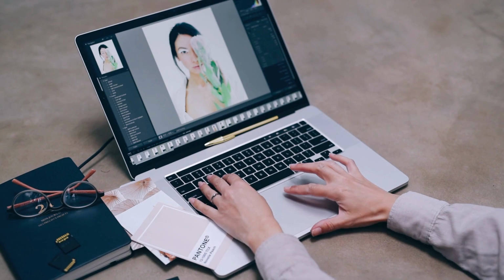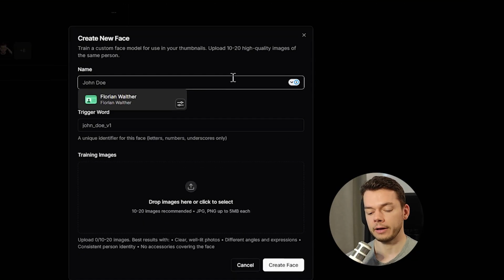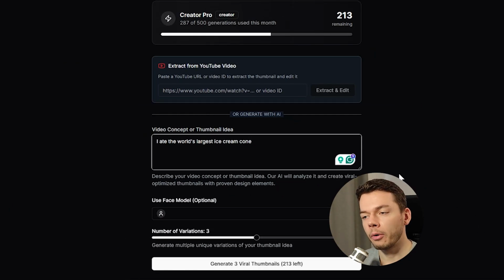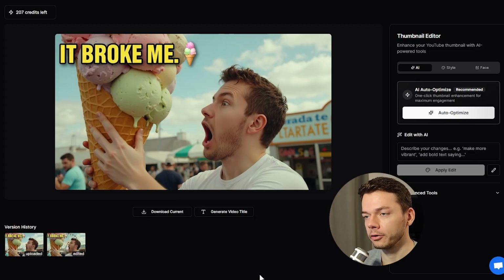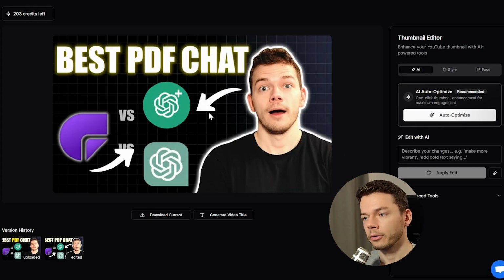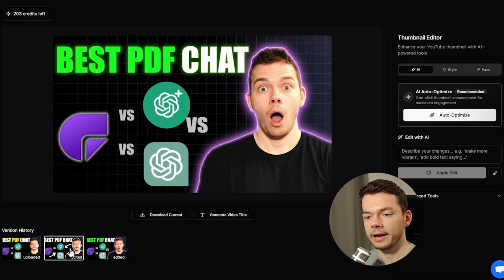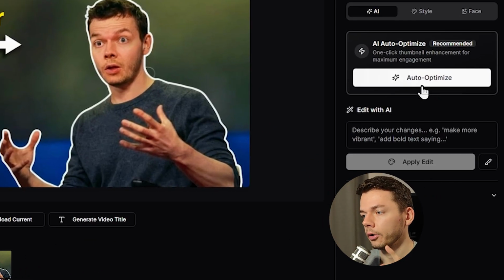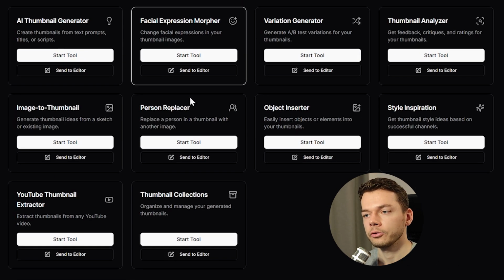This AI Makes VIRAL YouTube Thumbnails in Seconds! (ThumbnailCreator Review & Tutorial)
Create viral YouTube thumbnails like Mr. Beast from a single prompt! No prompt engineering or design skills necessary.

Timestamps:
0:00 - Intro
1:09 - Account setup + pricing
1:50 - Face setup
3:10 - AI thumbnail generator
4:43 - Thumbnail editor
5:58 - Video title generator
6:06 - AI auto-optimize
6:24 - Thumbnail extractor
7:43 - Style inspiration + Remix
8:11 - Face swap
9:09 - One-click styles
9:30 - Inpainting
9:52 - Trending thumbnails
10:09 - Templates
10:26 - Collections
10:37 - Google AI Studio comparison